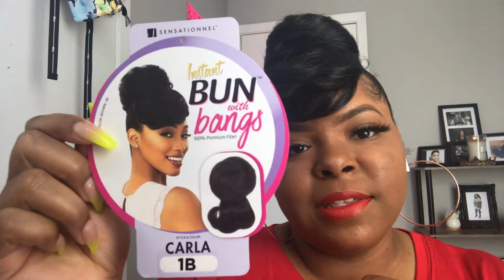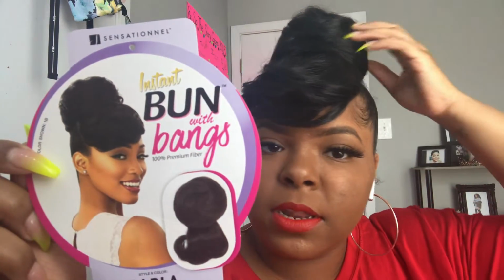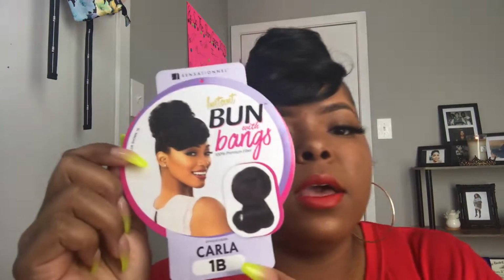Sensationnel Instant Bun With Bangs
Quick & easy Summer style, ladies! Ordered from Sam's Beauty (linked below)... Just $8.99! Affordable slay! Hope you enjoy!